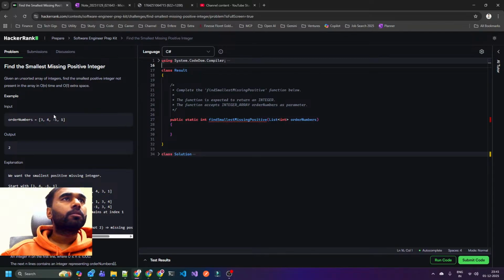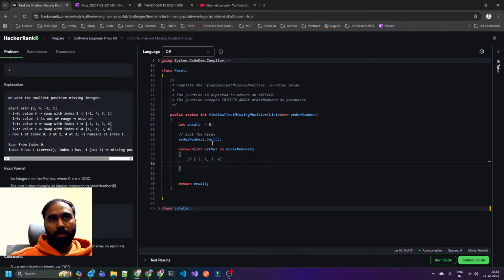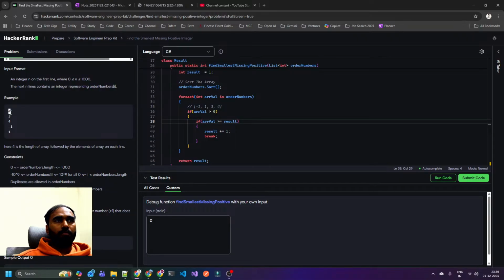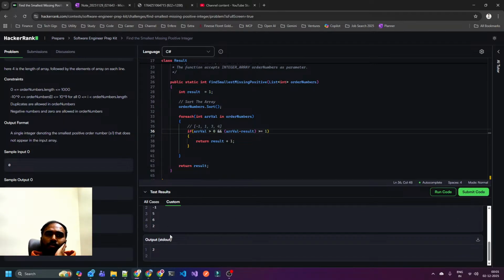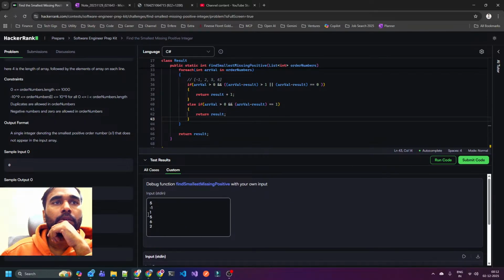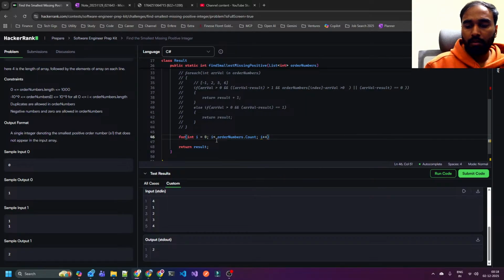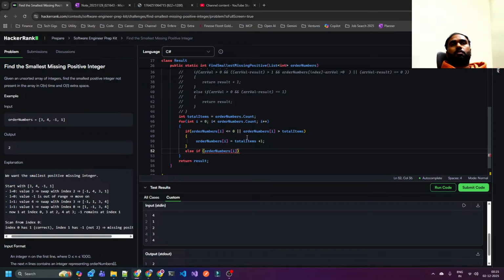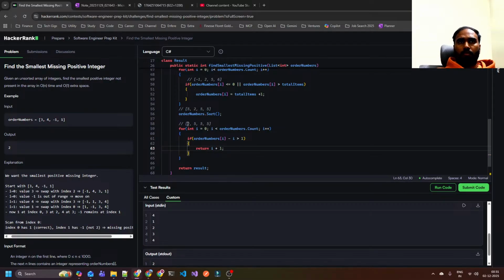S1E2 | One Day to Day One | Problem Solving | Cracking The Coding Interview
🔥 One Day to Day One continues! In this session, I’ll be tackling two classic coding interview problems that test both algorithmic thinking and string manipulation:
- Find the Smallest Missing Positive Integer – a must-know array problem that challenges your ability to optimize for time and space.
- Check Palindrome by Filtering Non-Letters – a string-processing problem that sharpens your skills in data cleaning and validation.
💻 I’ll walk through each problem step by step, explaining the logic, edge cases, and efficient approaches that interviewers love to see.
By the end of this stream, you’ll gain:
- ✅ Clear strategies for solving array and string problems
- ✅ Insights into common interview patterns and pitfalls
- ✅ Confidence to apply these techniques in real coding interviews
🚀 Code along, ask questions, and let’s keep building the mindset to crack the coding interview together!